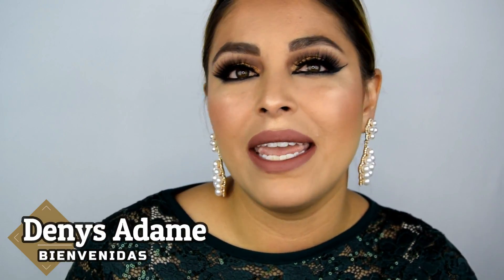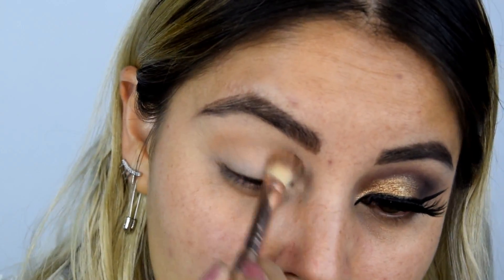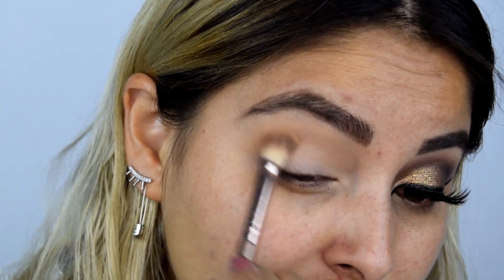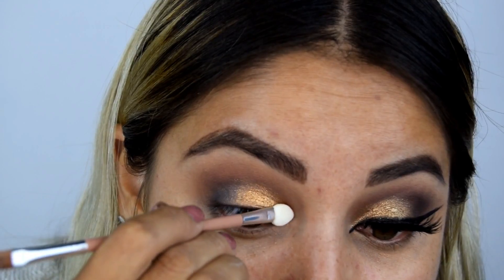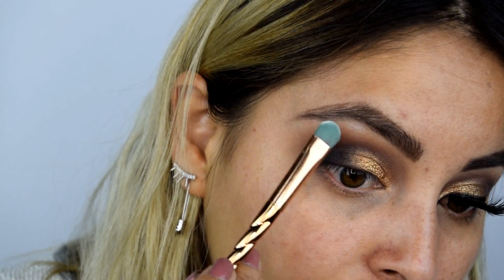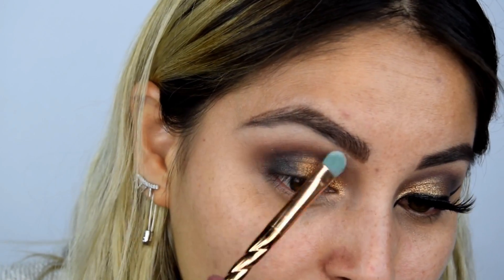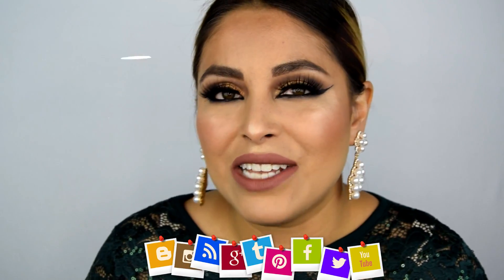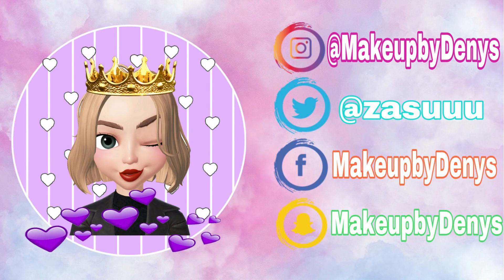MAQUILLAJE DE GRADUACION ELEGANTE / PASO A PASO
🔔Activa mis notificaciones 🔔

Grabo con Nikon D3300

Edito con Filomora y Final Cut Pro